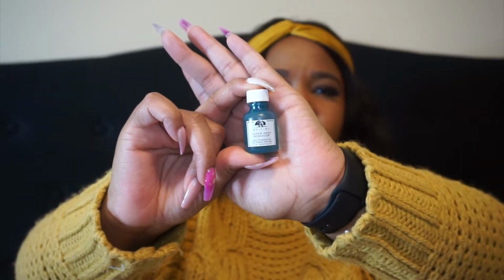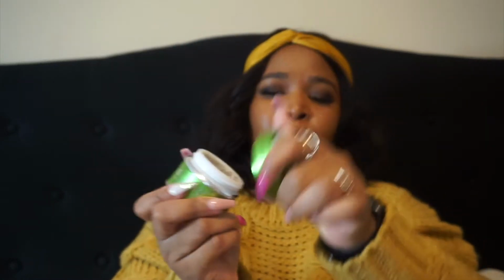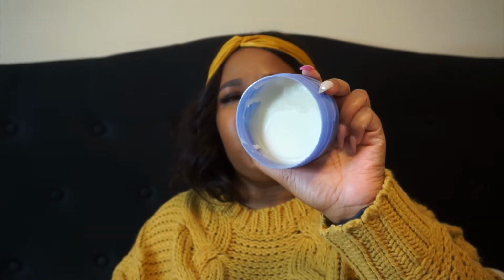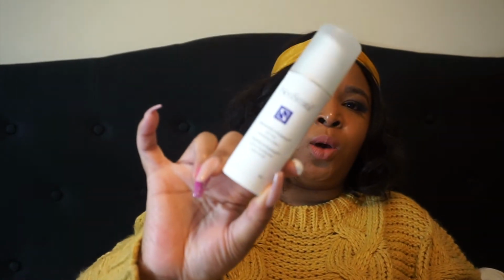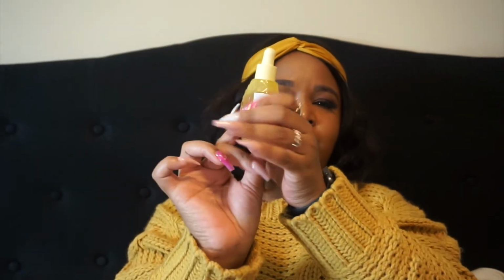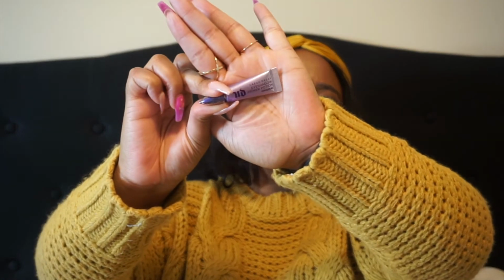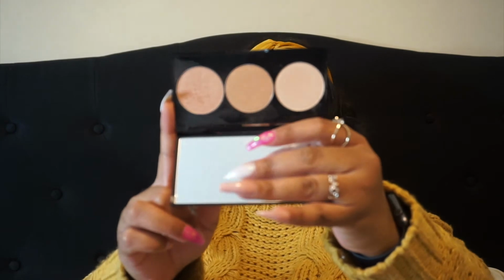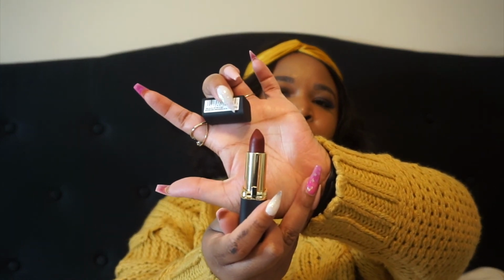MustHaveMondays | February '20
Hey Loves! I'm back with a new Must Have Monday video. Wanted to share with you the items I have been loving these past few weeks. I have re-fallen in love with masking and couldn't resist sharing all my favourites!

•• Products Mention ••
coming soon

☆ FTC - Items featured in this video were purchased with my own money or received as gifts for my own personal use. Items marked with [*] were received as gratis from work. Or they were sent to me complimentary for review, which will be stated in the above video. All thoughts of are my own and will continue to be honest.